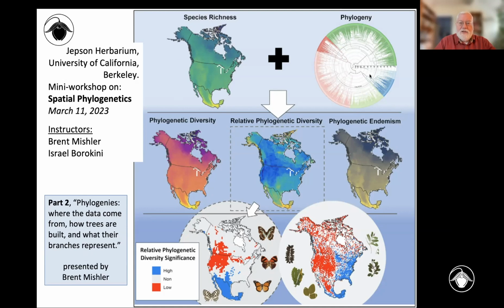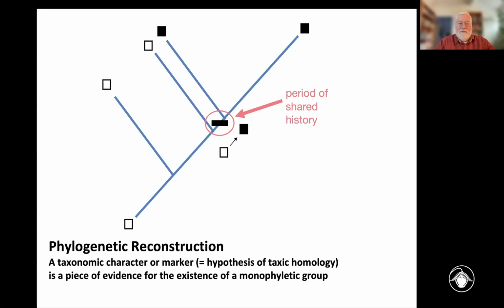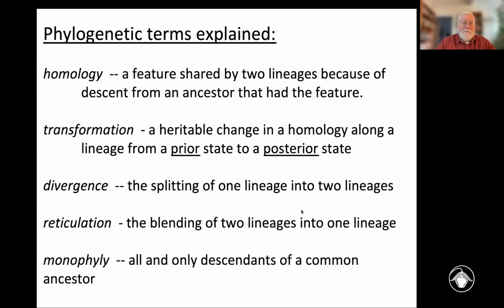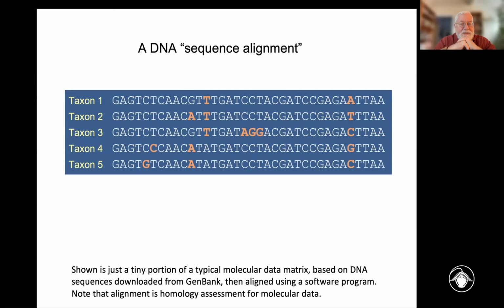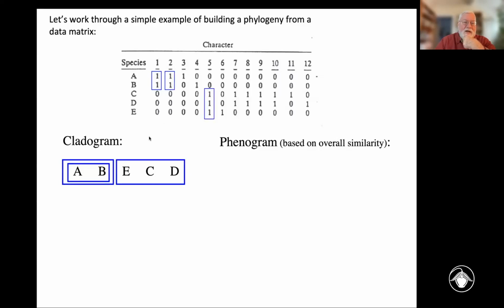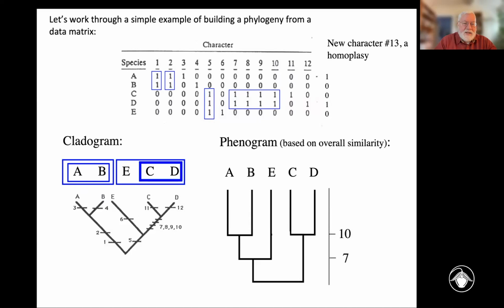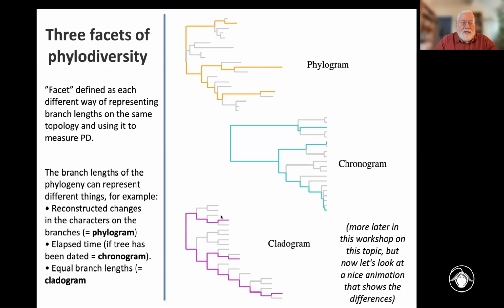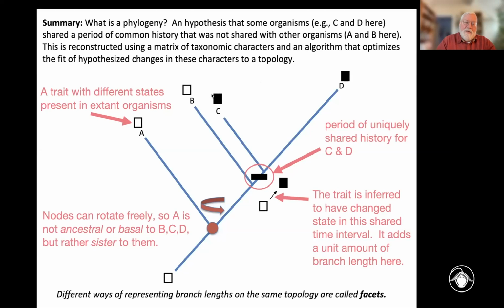Spatial Phylogenetics Module 2: Phylogenies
How can we discover phylogenetic history? This section gives a demonstration of phylogenetic reconstruction. A phylogeny is a hypothesis about which organisms shared a period of common history that is not shared with other organisms. The key evidence used in inferring a phylogeny are characters (also know as historical markers or homologies) that changed along certain lineages and survived in recognizable form to the descendants.  Physical traits and DNA sequence alignments can both be used in this way. This module defines several terms related to phylogenetics including monophyletic, paraphyletic, apomorphy and plesiomorphy. We'll walk through a simple example of building a phylogeny from trait data and begin to see where "branch lengths" (to be used extensively in later modules) come from. Facets of phylodiversity is introduced to explain various ways branch lengths can be represented on a phylogeny, capturing different aspects of evolutionary history.